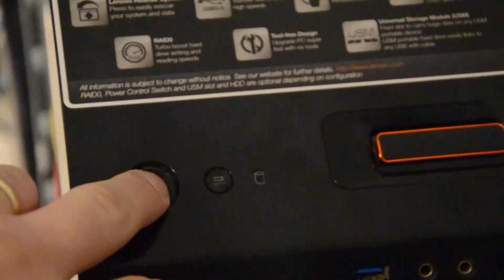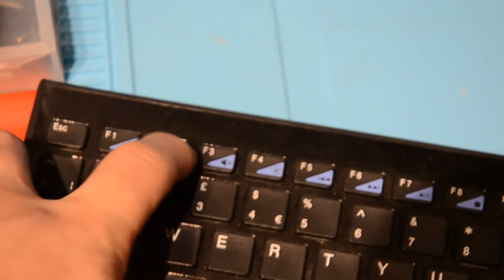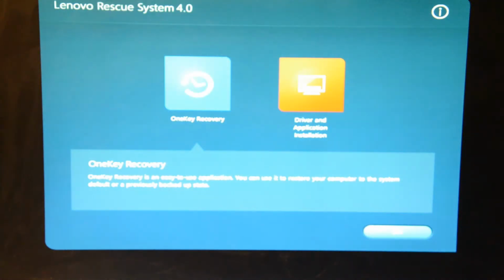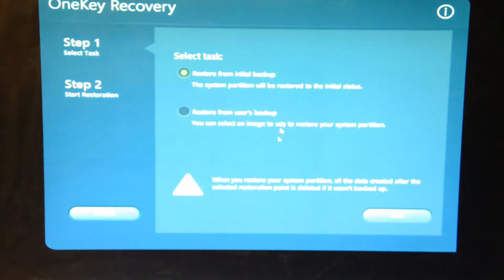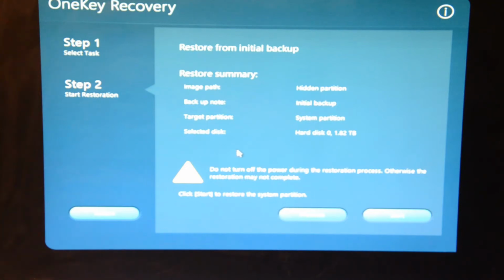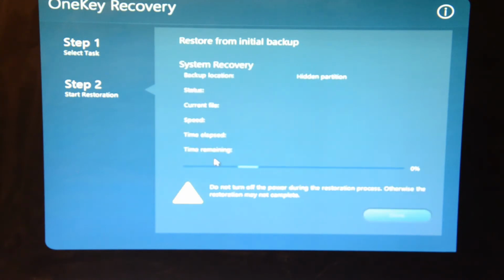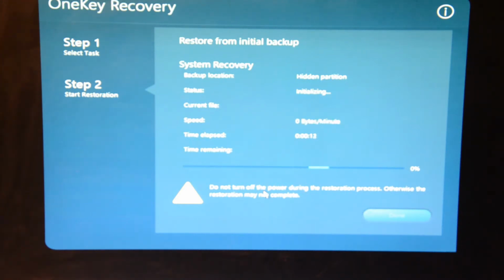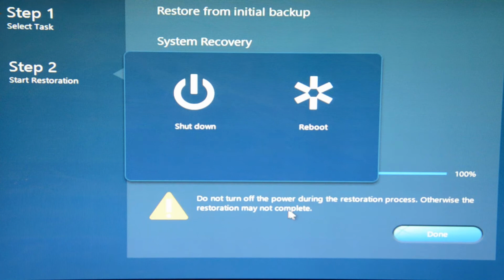How to system restore Lenovo idea pad gaming PC